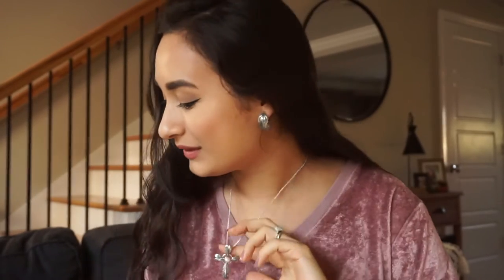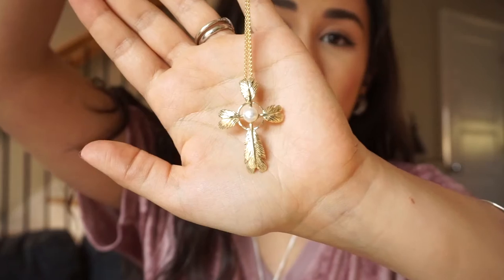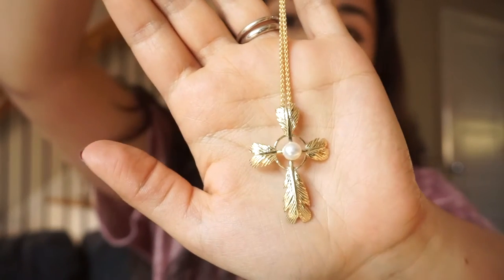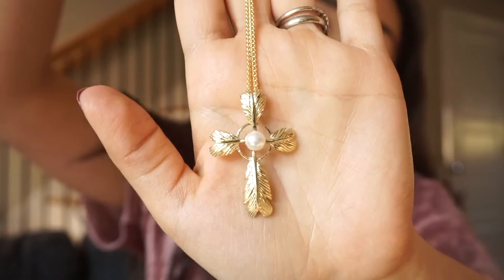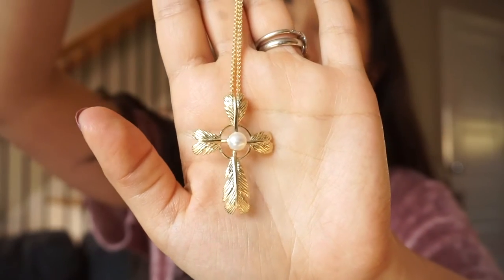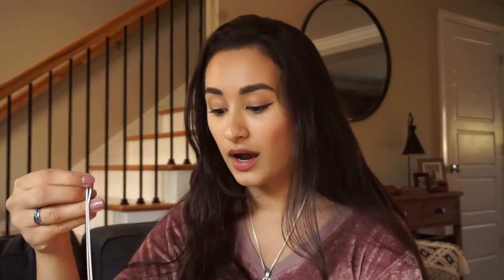Large Feather Cross Necklace